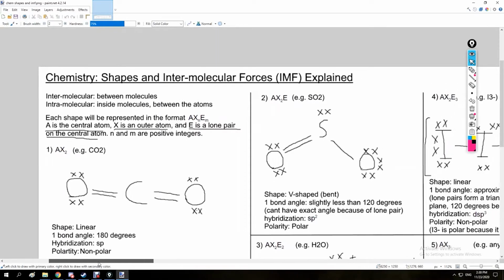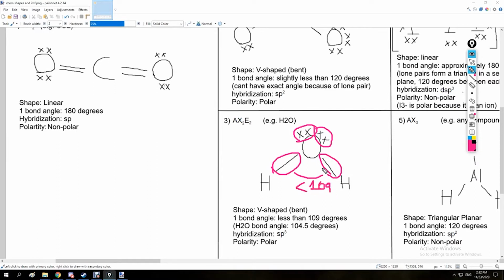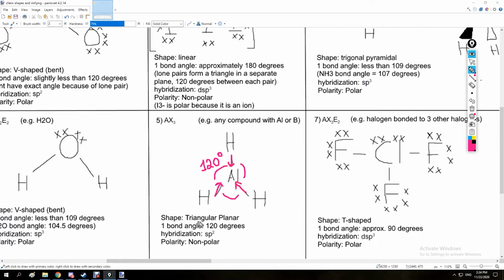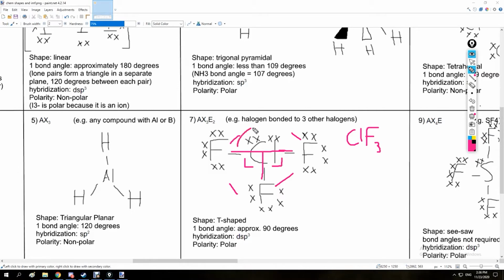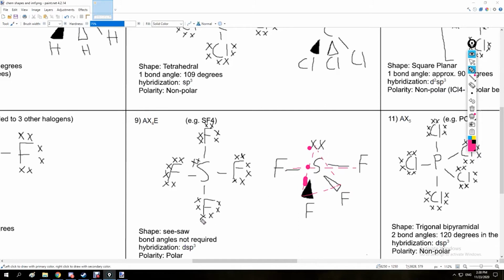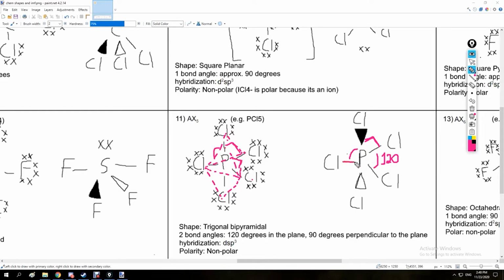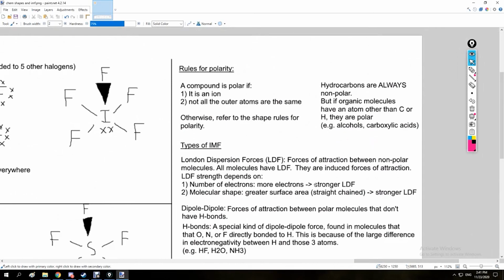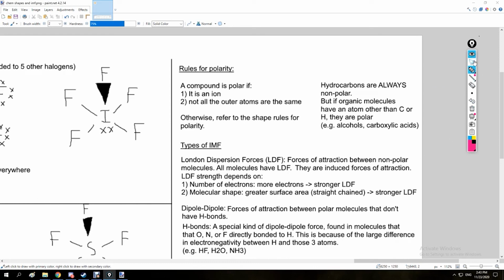Chemistry Shapes and IMF Explained